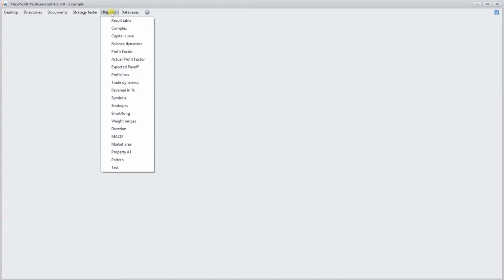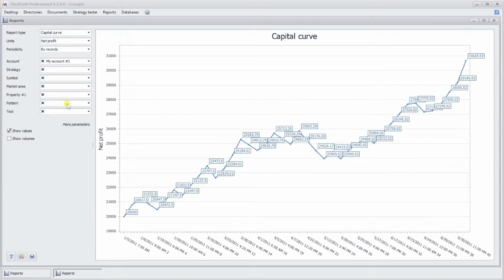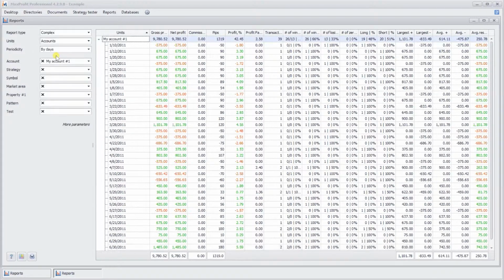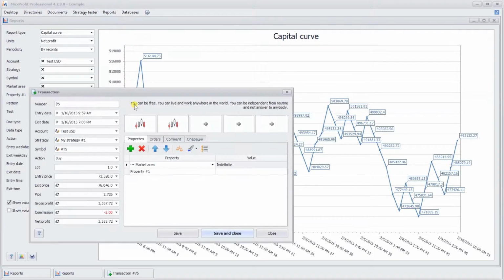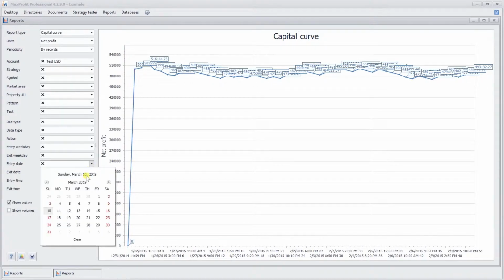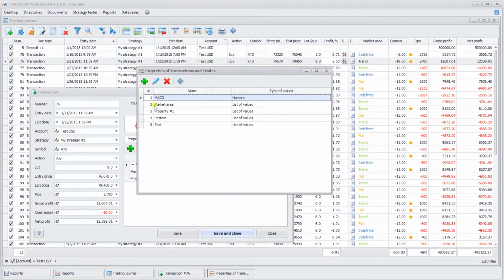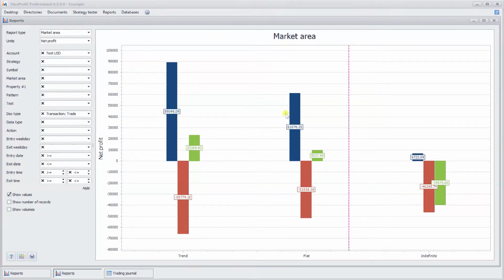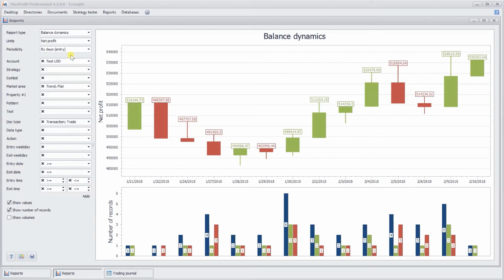Trading analysis module is a set of tables and diagrams for an in-depth analysis of your trading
i-MaxProfit Trading analysis. It helps the trader to feel confident when using one’s data, whereas the analysis quality gets improved. You can analyze information from your trading journal with the help of 69 indicators and approximately 150 charts and diagrams.

Find out, why and on what conditions you can lose your assets and what is necessary to do to increase the number of the profitable lucrative transactions.

The trading analysis is a learning tool which helps to identify which of your activities generates the biggest profit and which send your deposit down. Study your trading and look for the regularities. Create and add to your transactions different characteristics. This will help you to understand which deals are better to miss, and which ones to enter with an increased lot. Each report form remembers its settings. Open several reports and set them to your needs. It will save you time in future.

0:32 General information
1:40 Result table
2:07 Complex report
2:57 Capital curve
4:17 Dependence of trade results on entry time
4:43 Reports on properties of transactions
6:18 Conclusion